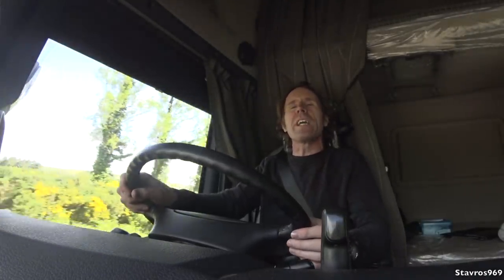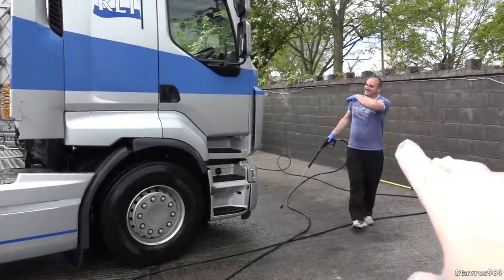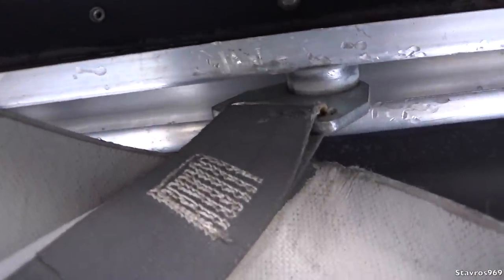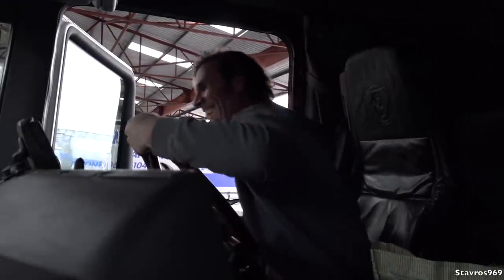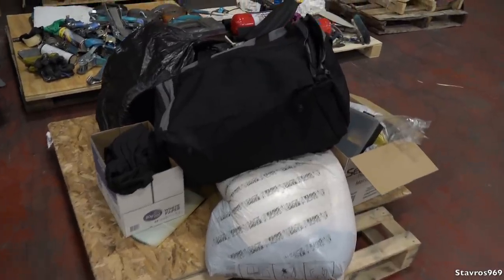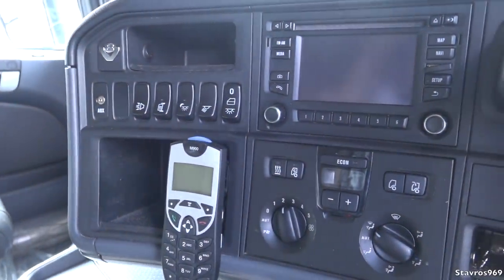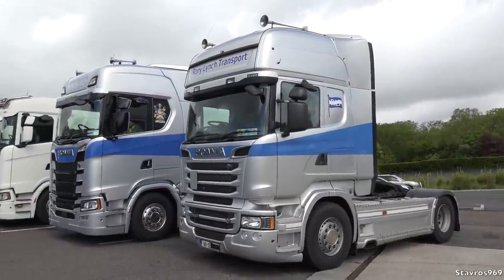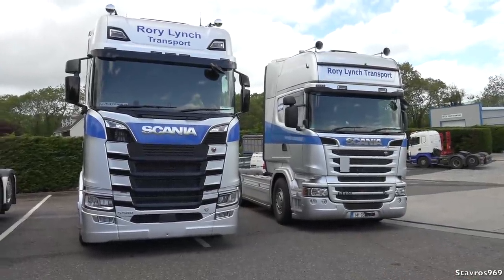New SCANIA S 580 Joins our Fleet 2020 (Collection Day)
It's New truck collection day!
So after 6 year's and 622,000 kms/ 388,750 miles it's time to say goodbye to my daily driver the SCANIA R 560 V8, and update to our New SCANIA S 580 V8 at Rory Lynch Transport.